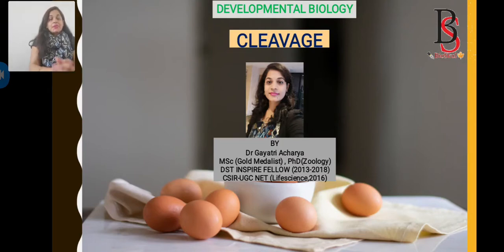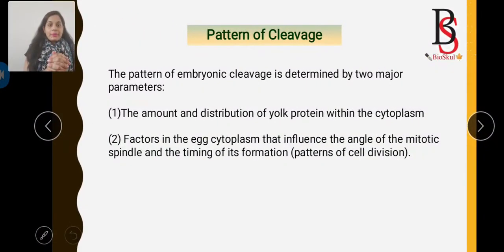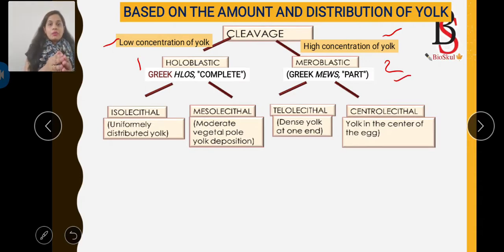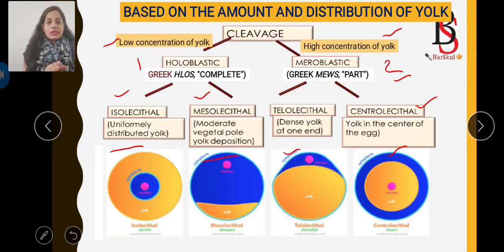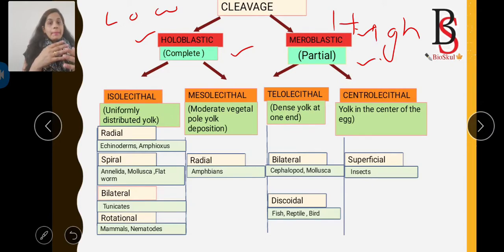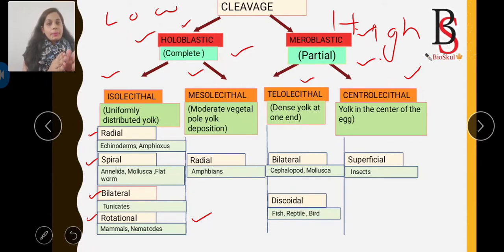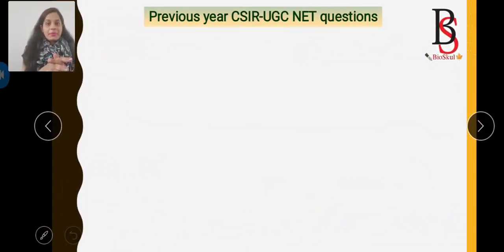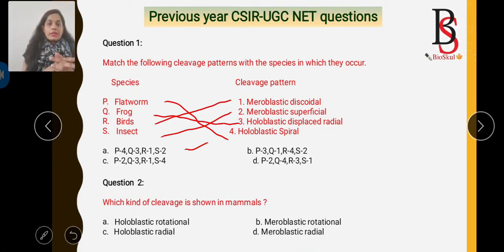Cleavage in animals/ Developmental biology/ Life Science/ CSIR NET/ By Dr Gayatri Acharya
This video explains type and patterns of cleavage in animals with solved previous year CSIR-UGC NET questions.

TOPIC : Cleavage in animals/ Developmental biology/ Life Science/ CSIR NET/ By Dr Gayatri Acharya

6.Fertilization in Mammal- Part 2 - Acrosomal Reaction /CSIR-UGC NET by Dr Gayatri Acharya

7.Fertilization in Mammal- Part 3 FUSION OF SPERM AND EGG MEMBRANE AND PREVENTION OF POLYSPERMY